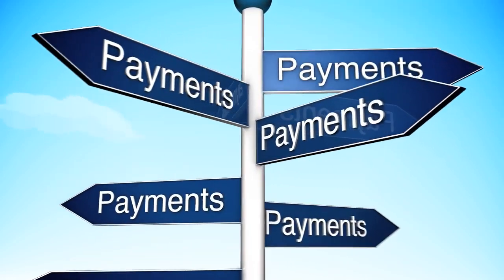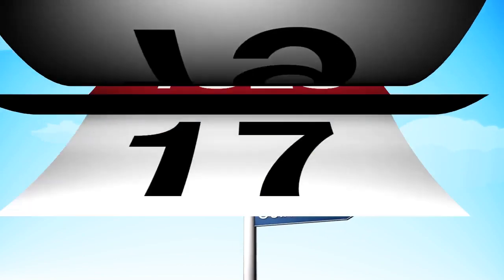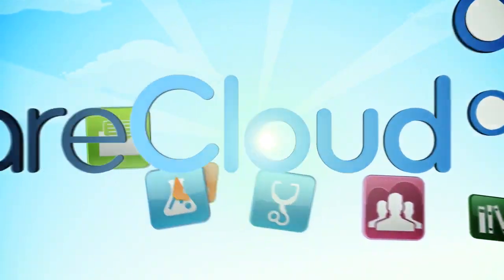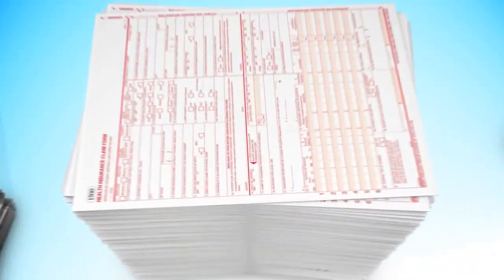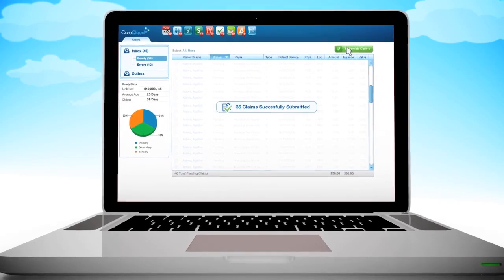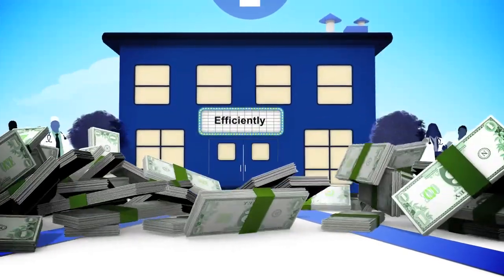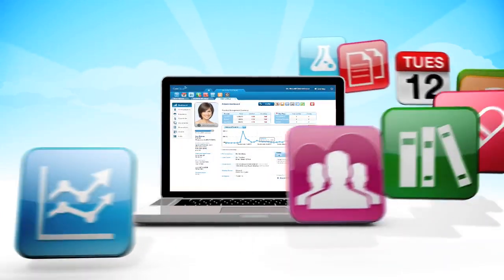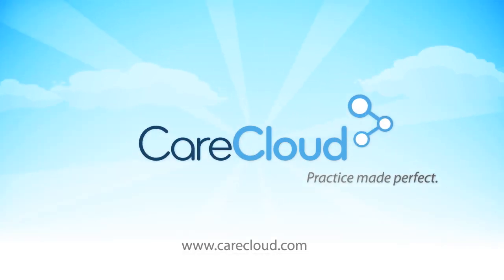Care Cloud Collections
Welcome to the world of CareCloud, a visionary cloud-based platform transforming the landscape of healthcare practices for the better. In this video series, we delve into the mission of CareCloud, shedding light on how they empower healthcare practices to operate with unprecedented efficiency.

Our task was to craft a captivating series of four explainer videos, each focusing on a different dimension of CareCloud's technological marvel. These videos are your gateway to understanding the remarkable features and benefits of this innovative platform.

Our approach to these animations was nothing short of groundbreaking. We seamlessly combined the realms of 3D and 2D animation, employing a toon-shade cell rendering style that perfectly aligns with the brand's illustrative identity. This creative blend brings CareCloud's vision to life, making their message not only informative but visually engaging.

As the production studio behind this project, Vuelab is honored to have worked alongside CareCloud to produce these transformative explainer videos. We invite you to explore the world of 3D product animation, explainer videos, and the magic of 3D animation, all while uncovering the key to enhanced healthcare efficiency.